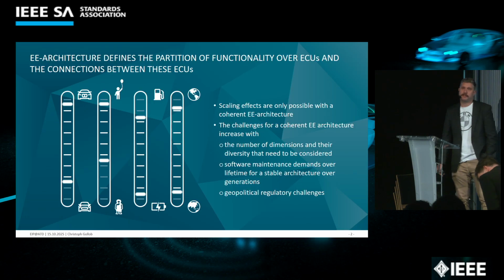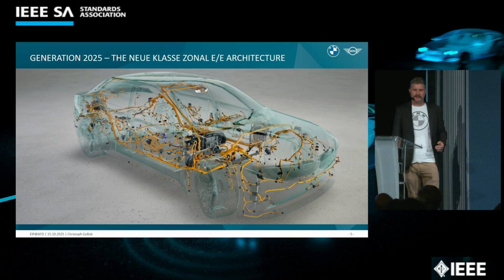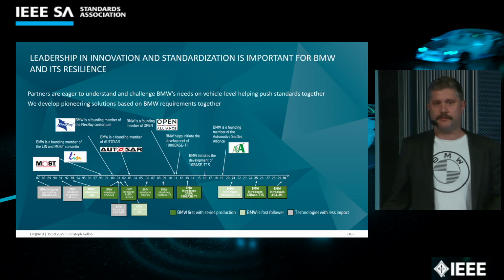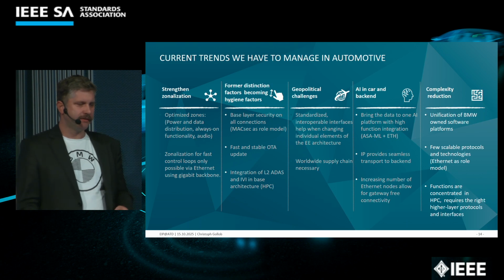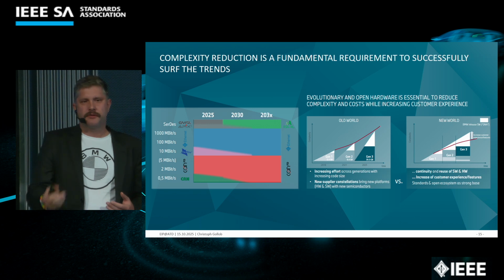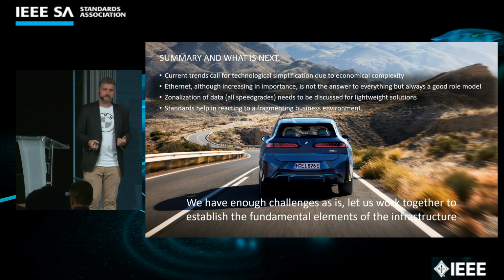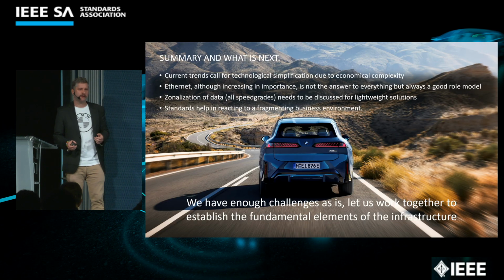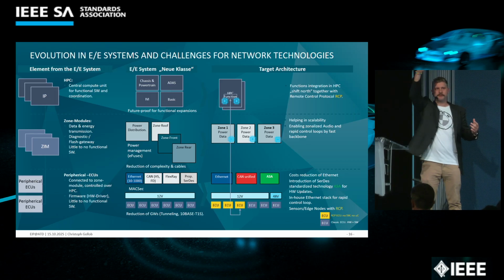Current Trends and Their Impact to In-Vehicle Ethernet Architectures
Christoph Gollob from BMW discusses current trends and their impact on E/E architecture, defining E/E architecture and exploring scaling dimensions for different car models, propulsion systems, and geopolitical regulations. He highlights sonalization, the transition of distinction factors to hygiene factors, and the role of updatability and security. Gollob also addresses geopolitical challenges and the importance of standards for resilience and competitive products. He touches on the increasing role of AI in cars, the need for data centralization, and efforts to reduce complexity by unifying software and standardizing communication protocols like CAN FD, Ethernet, and ASA. The video concludes with a Q&A session covering data collection, the reduction of wiring harnesses, and redundancy in vehicle systems.